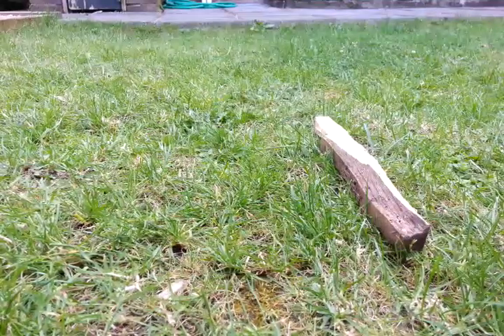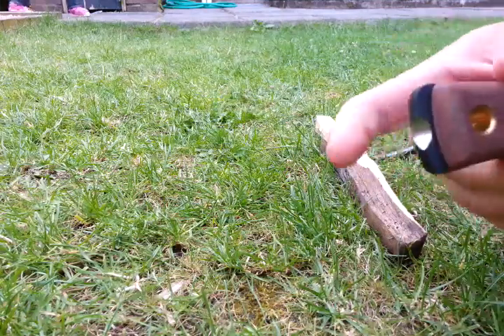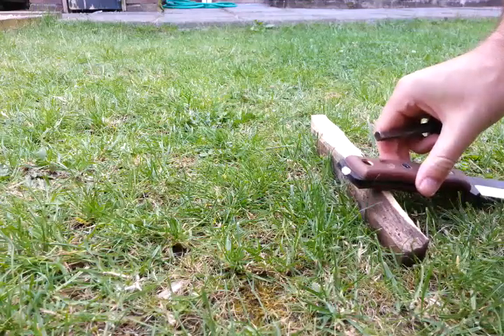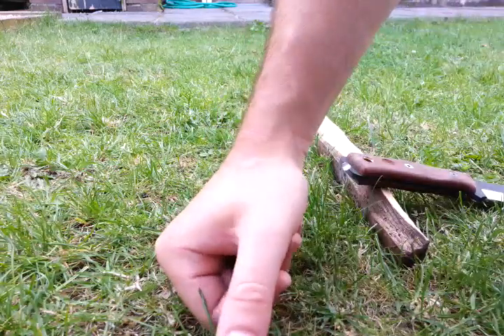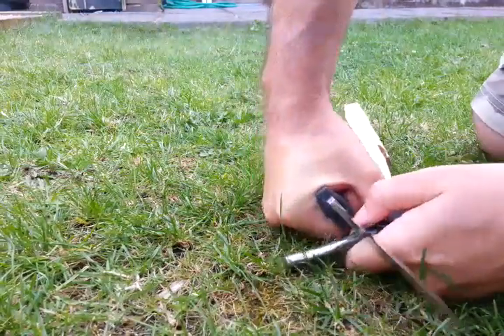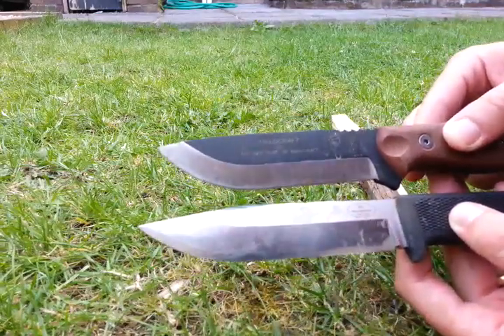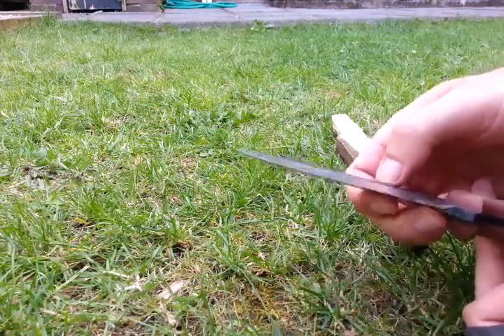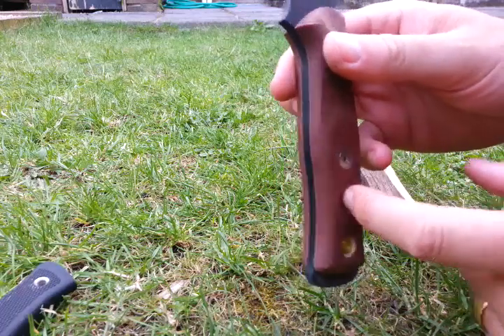Tops knives Bob fieldcraft knife shango notch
Just experiments with fire steels. My daughter helps.